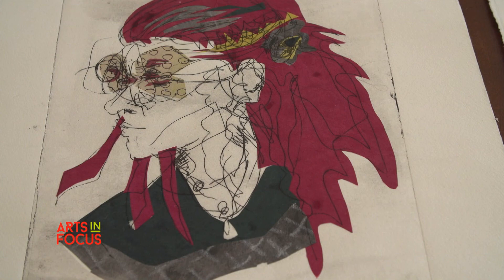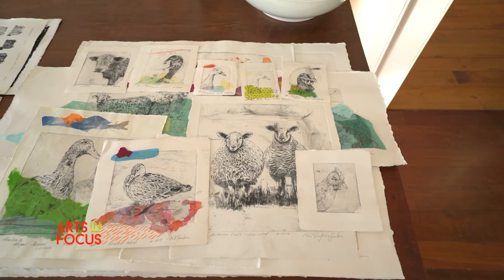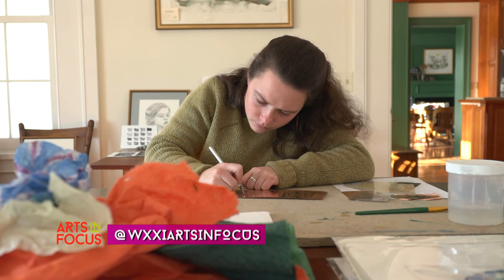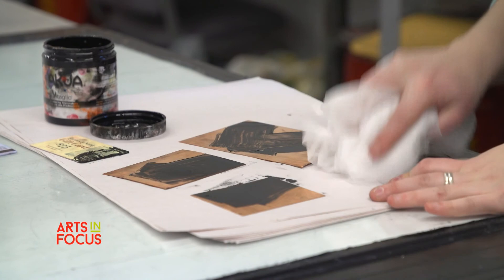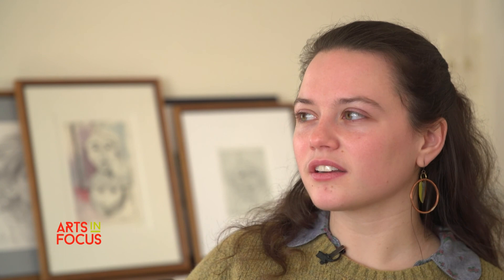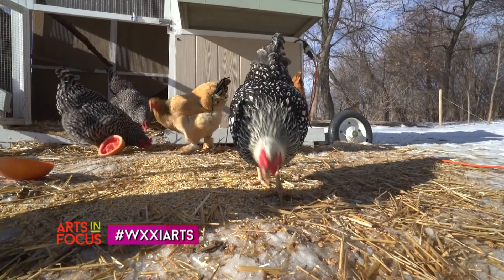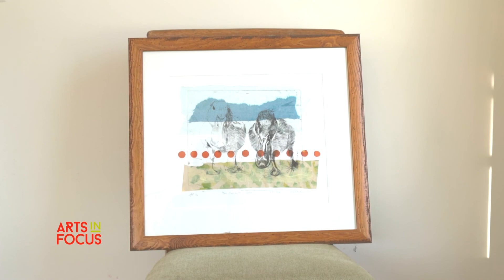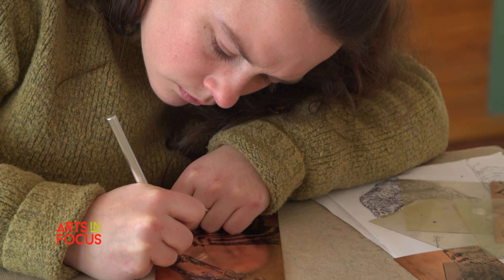WXXI Arts InFocus - Maria Victoria Savka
Maria Victoria Savka is a Rochester, NY based artist who draws inspiration from the world around her. She's a printmaker, painter, and collage artist and she loves to explore color and composition. Aired 3/30/18.